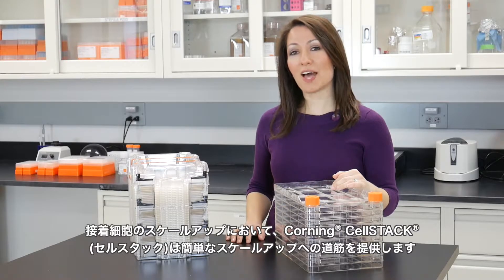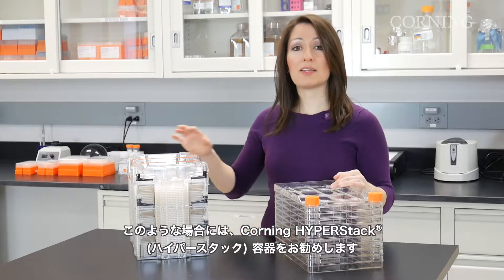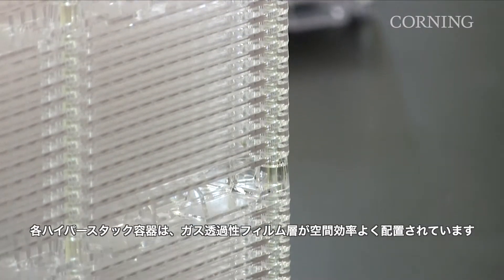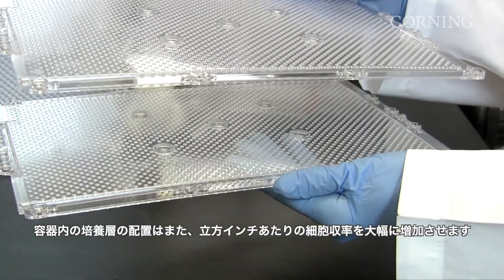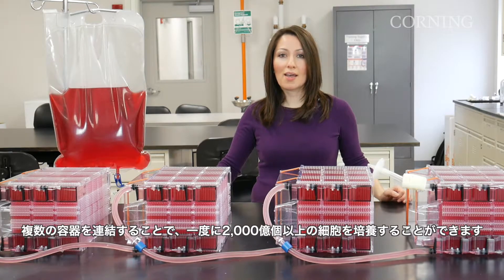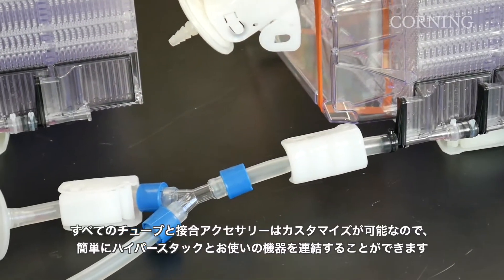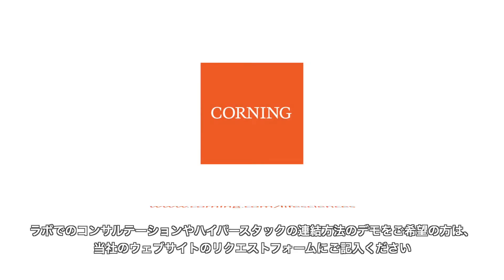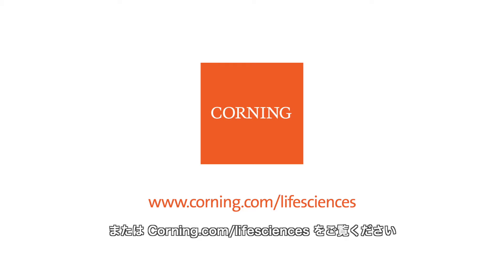Corning® HYPERStack® セルカルチャー容器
接着細胞のスケールアップのために、Corning® CellSTACK®(セルスタック)は、簡単なスケールアップへの道筋を提供しています。しかし、お客様の中には、スケールアップに伴い、より大きな多層型容器に対応できない方もいらっしゃいます。このような場合には、コーニングのHYPERStack(ハイパースタック)容器をお勧めします。このビデオでは、クローズドシステムの大規模バッチ生産にハイパースタックをどのように統合できるかをご紹介しています。